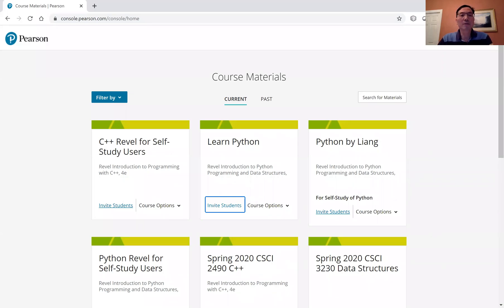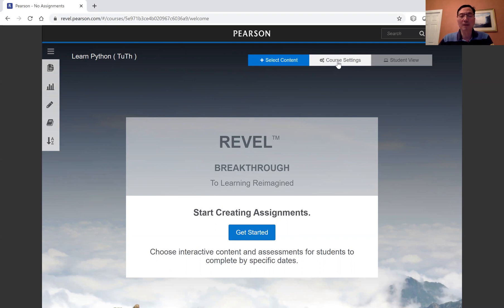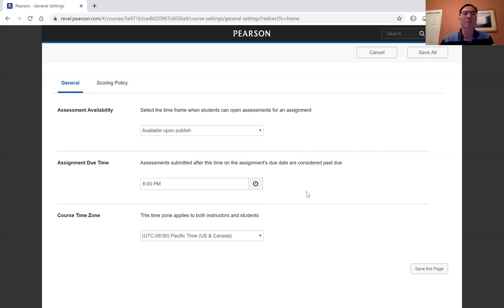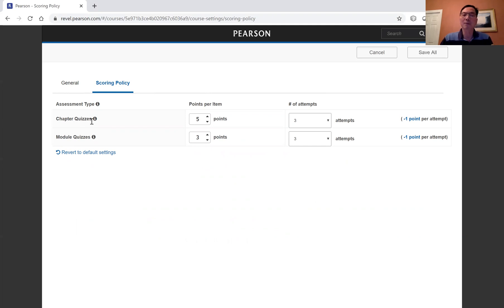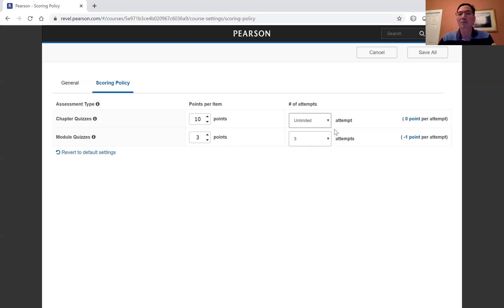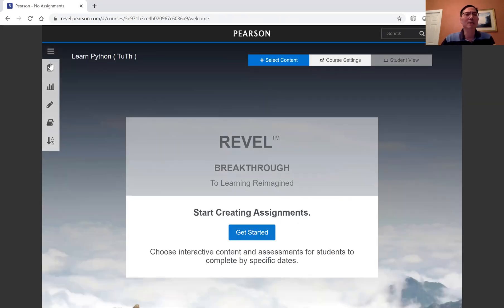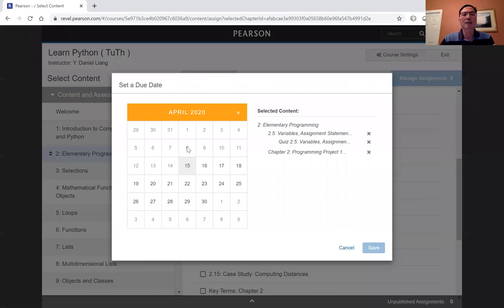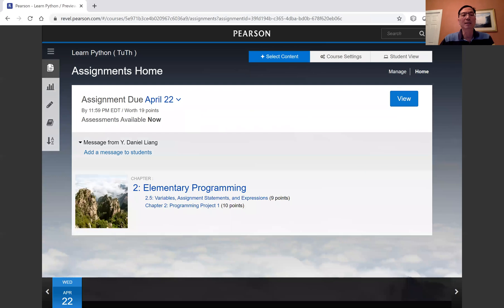Create Pearson Revel Assignments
This video shows how to create Pearson Revel assignments.